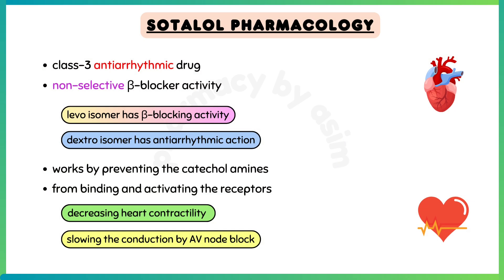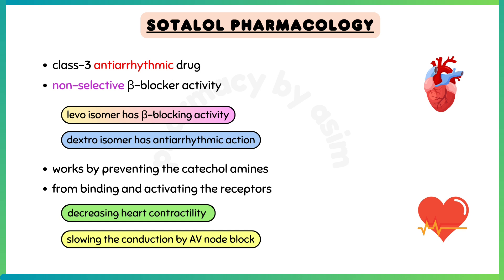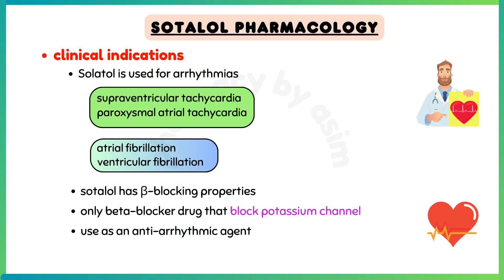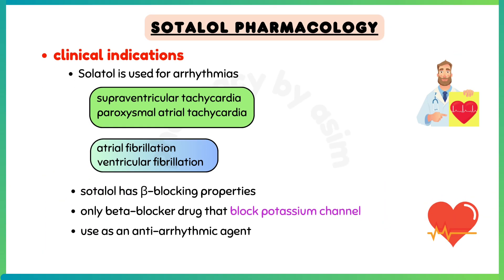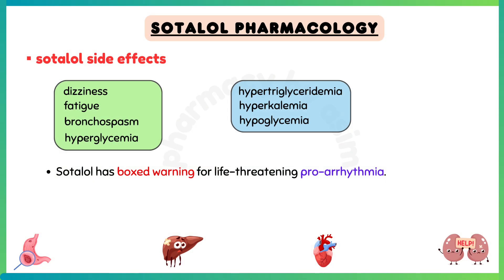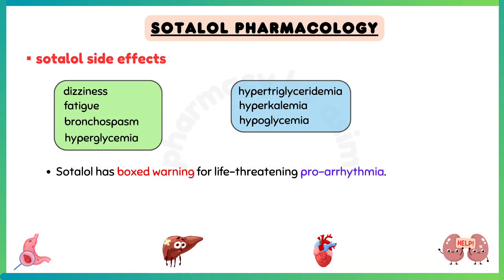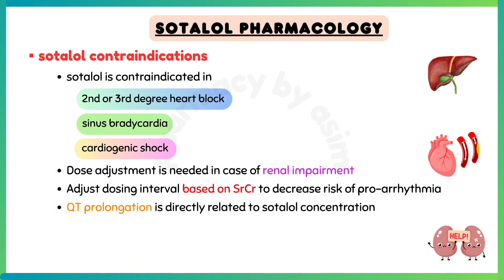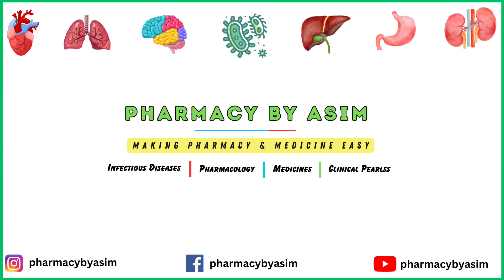Sotalol pharmacology, antiarrhythmic drugs pharmacology, clinical pharmacology cardiovascular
sotalol pharmacology, antiarrhythmic drugs pharmacology, clinical pharmacology lectures cardiovascular, cardiovascular drugs pharmacology

📍 Sotalol is Class 3 antiarrhythmic drug, which also has nonselective β-blocker activity. The levo-rotatory isomer has β-blocking activity and dextro-rotatory sotalol has class 3 antiarrhythmic action.
📍 Solatol is used for arrhythmias, which include supraventricular tachycardia, paroxysmal atrial tachycardia, atrial flutter, atrial fibrillation, ventricular tachycardia and ventricular fibrillation.
📍 Side effects of sotalol include: dizziness, fatigue, bronchospasm, hyperglycemia, hypertriglyceridemia, hyperkalemia, and hypoglycemia unawareness.
📍 Sotalol has Boxed warning for life-threatening pro-arrhythmia.
As far as contraindications are concerned. Sotalol is contraindicated in 2nd or 3rd degree heart block, sinus bradycardia, cardiogenic shock and asthma. Dose adjustment is needed in case of renal impairment.

Chapters:
0:00 - Sotalol pharmacology (antiarrhythmic drugs pharmacology)
0:17 - Sotalol mechanism of action (antiarrhythmic drugs mechanism of action)
0:36 - Sotalol clinical indications
1:08 - Sotalol side effects
1:30 - Sotalol contraindications